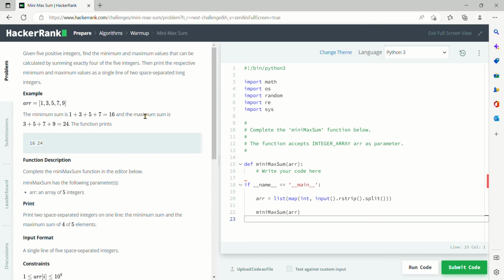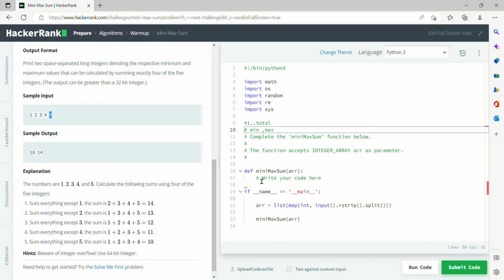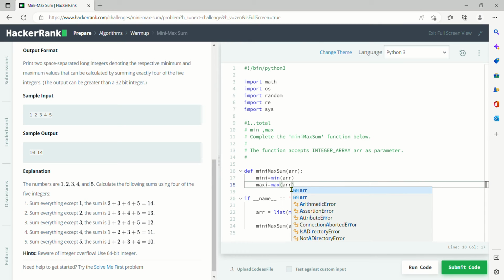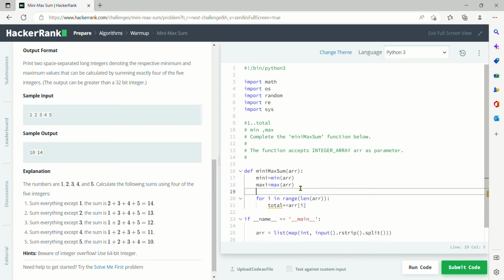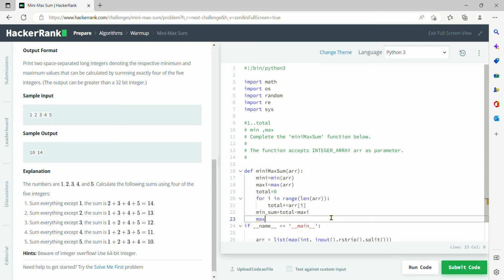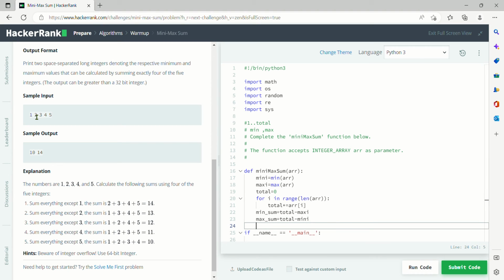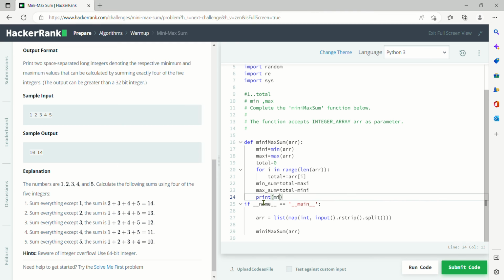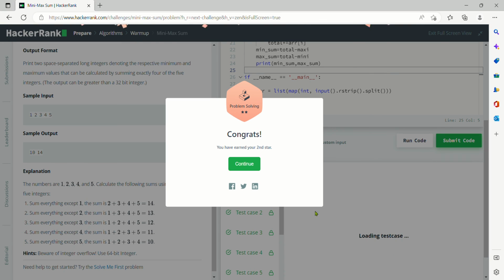Mini Max Sum Hacker Rank ALGORITHM-PROBLEM SOLVING